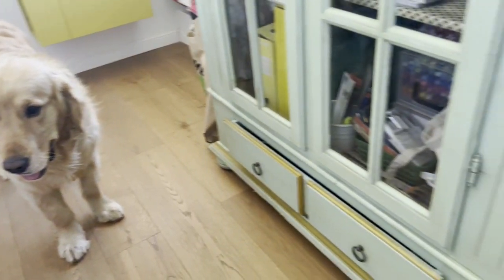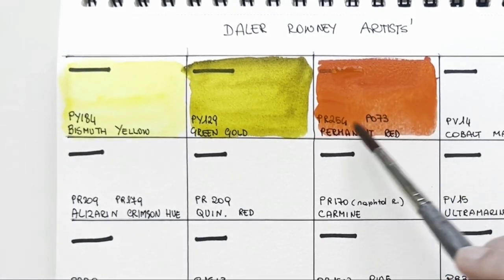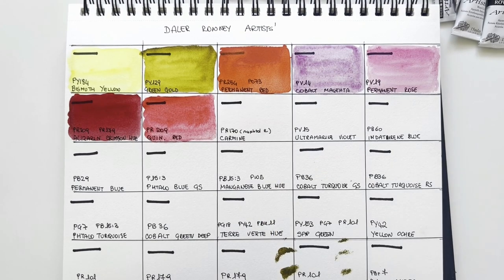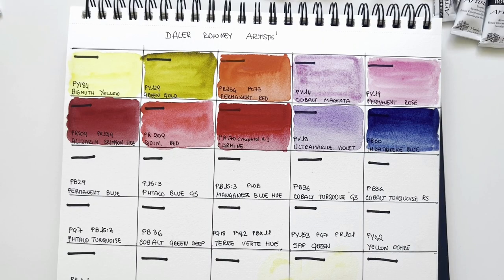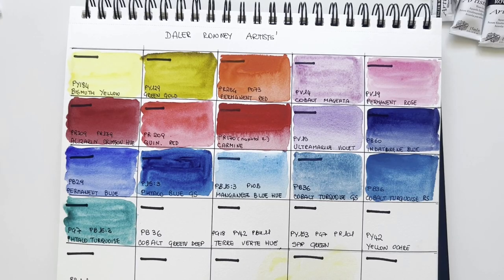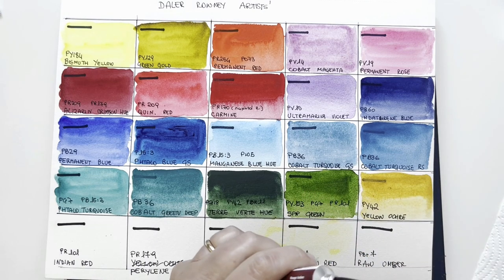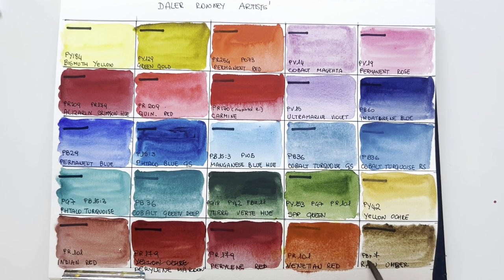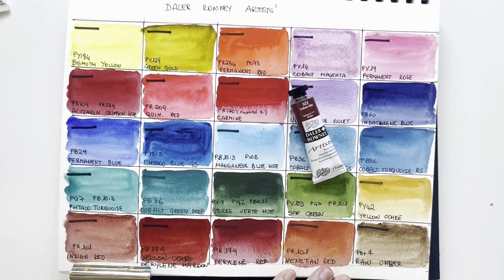Daler Rowney Artists' range - swatch and review - a totally underrated watercolor brand!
Hello friends!
Today I'm swatching and reviewing 25 watercolor tubes by Daler Rowney, a traditional British company.
Here in Italy it's very easy to find Aquafine, their student grade range, but this is the first time I can put my hands on the artist range! This was a present by Anita, my amazing follower from Scotland. How exciting!

Daler Rowney belongs the Fila Group, the Italian company that owns Maimeri, Lyra, Lukas and many other prestigious art brands.

Have you ever tried this brand before? What do you think about it?

I am also a Skillshare teacher with over 15 watercolor classes, especially suited for beginners or intermediate students.

your Elisabetta xxx